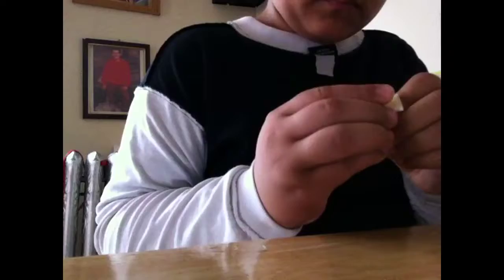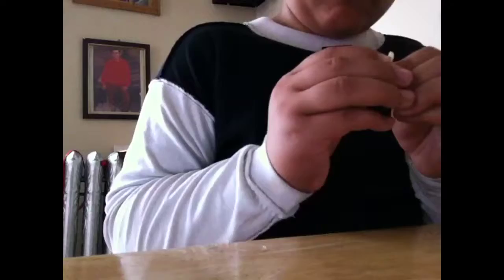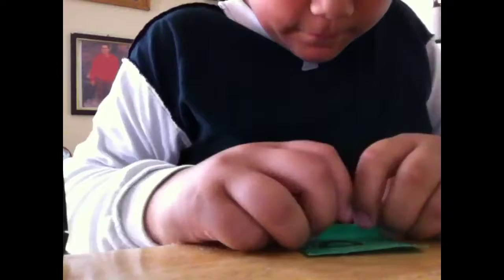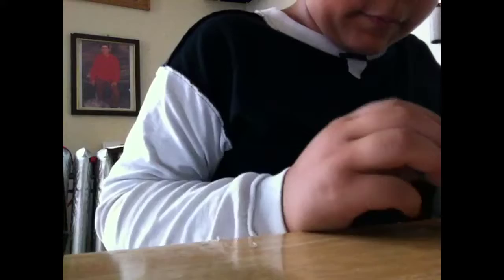How to make a grappling hook pt 2